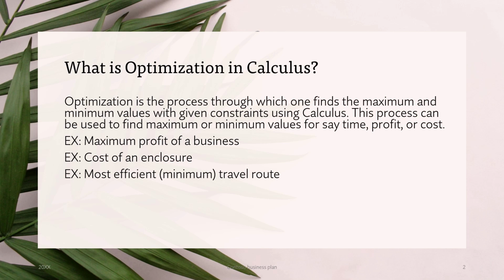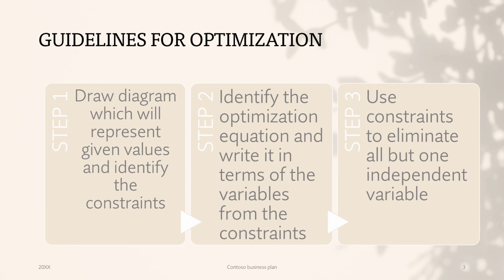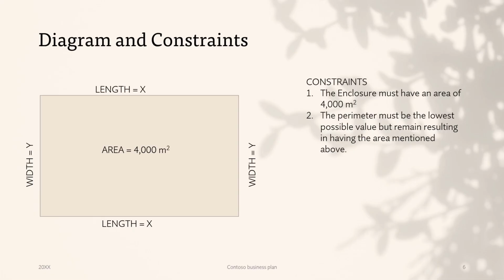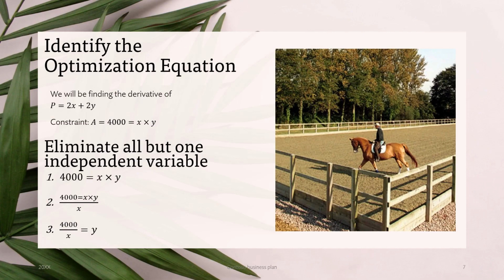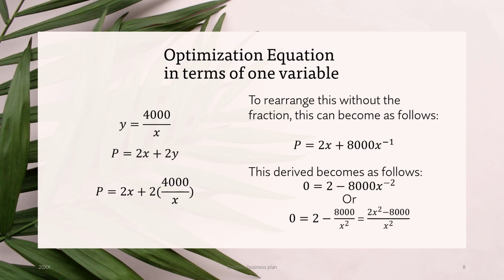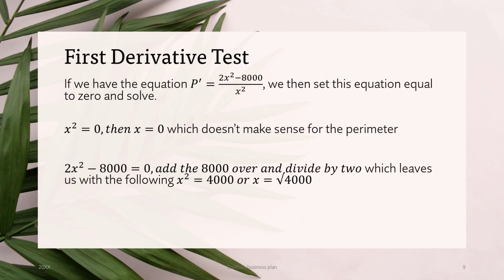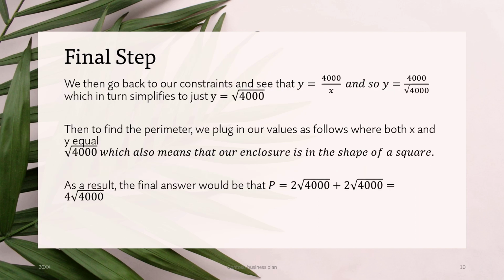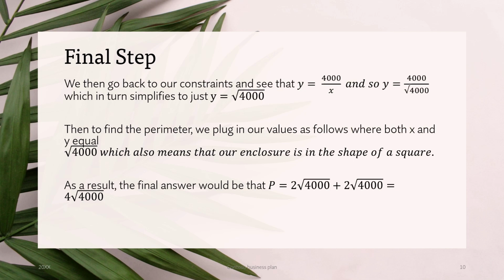Optimization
Calc 1 Charity Combs